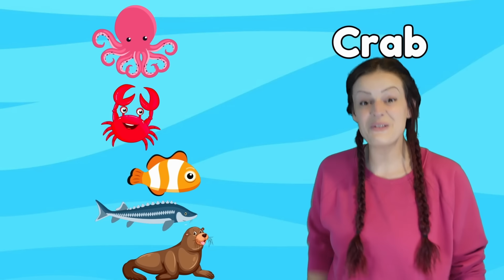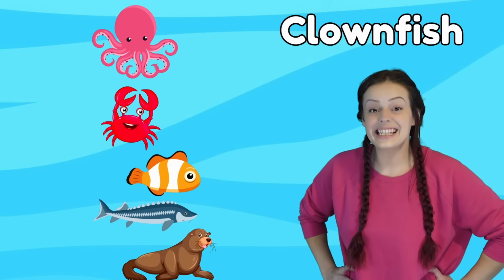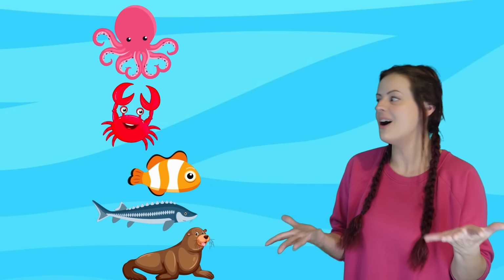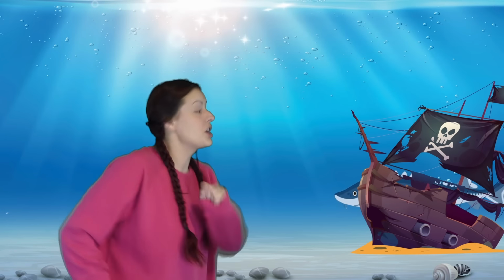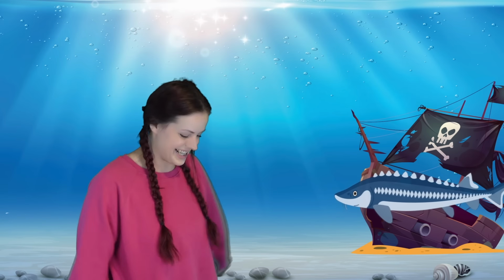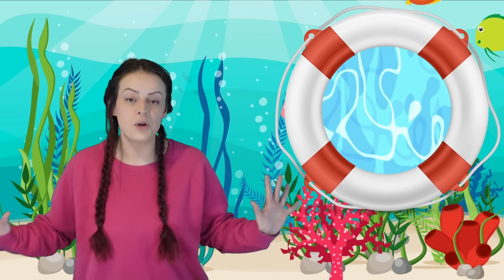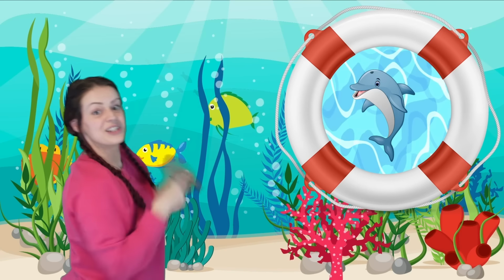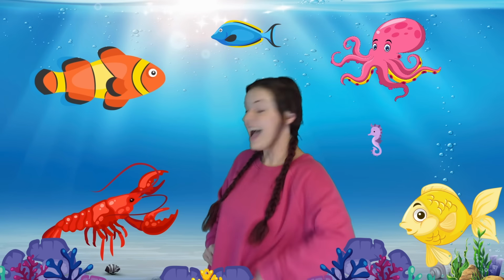SEA ANIMALS For Toddlers, Learning Animals For Toddlers Ocean Animals & Dance Along Songs Miss Katie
SEA ANIMALS For Toddlers | Learning Animals For Toddlers - Ocean Animals & Dance Along Songs
In this fun toddler learning video your little ones will learn about sea animals names along with pictures and footage of each animal, we sing fun songs and nursery rhymes about the different sea creatures, learn colours and even play hide and seek with the Octopus, Crab, Clown Fish, Sturgeon and Sea Lion to the tune of the Finger Family Song!

In this learning video for babies, we will sing and move like sea creatures with the new song 'Move Like Sea Animals Do' and we get to mimic the actions of a Shark in the latest 'Shark Song', oh but beware of the sneaky Shark, he might just play Peekaboo!

Miss Katie loves to develop educational videos designed to help promote language learning and speech development through music, fun, and signing BSL to help your little ones communicate from a young age

We recommend that a parent or carer be present to interact with the videos along with the child. Using words and songs from our videos in daily interactions with your child is also highly encouraged.
When children sing songs, they learn to focus, listen carefully, and repeat what they’ve heard. Singing is an incredibly powerful language-learning tool! Just like reading to your little one, singing songs with them helps to boost their vocabulary and language skills. The act of singing songs also helps children pick up on different sounds within words.
So get involved with the music, have some fun, and help your little one get the most out of their active screen time with our learning videos for toddlers

Chapters

00:00 - Learn Sea Animals
              Octopus, crab, clownfish, sturgeon and Sea Lion
03:33 - Finger Family Hide and Seek Sea Animals
05:55 - Speech Practice -  I see...
07:50 - Colours - Big and Little
08:20 - Dolphin Sound
09:30 - Move Like Sea Animals Movement  Brain Break Song
11:36 - Can you Find?
12:17 - Types of Fish
12:54 - Chomp Like A Shark Song

Check Below For Links To More Toddler & Baby Learning

Or how about our Phonics Song with 3 words for each letter + More ABC Phonics learning songs and play Toddler Learning Video